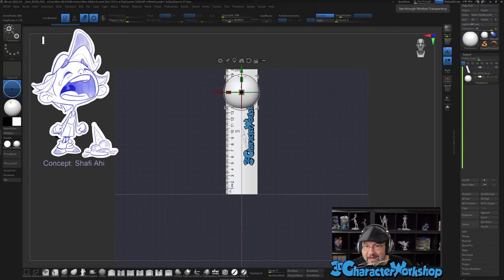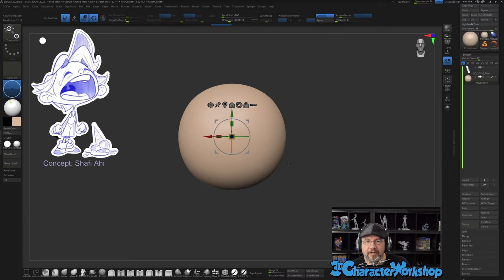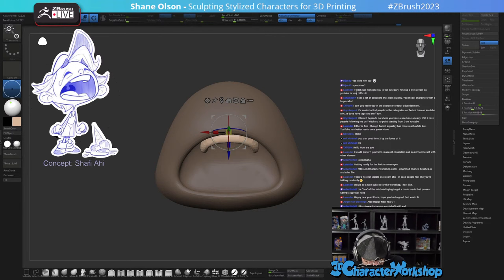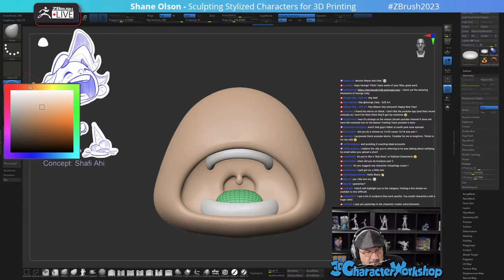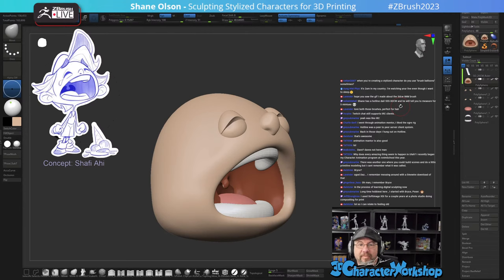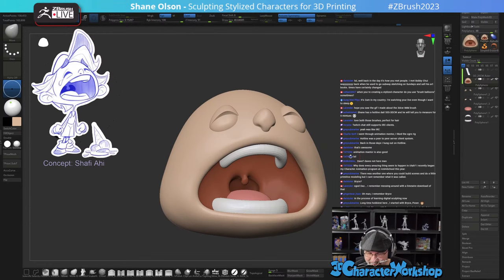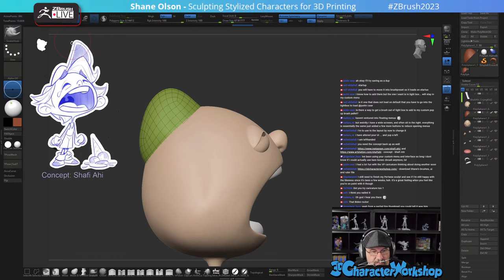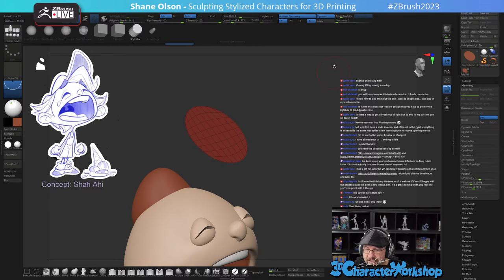Sculpting Stylized Characters with Shane Olson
Season 10 / Episode 09 - January 05 2024